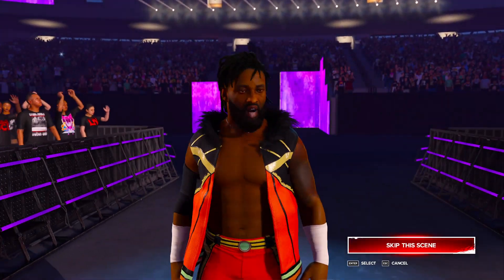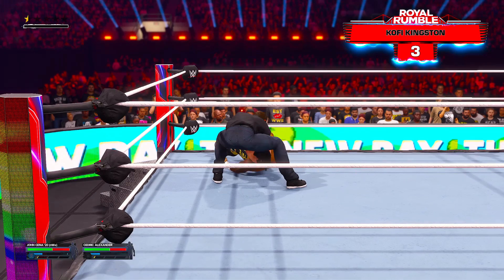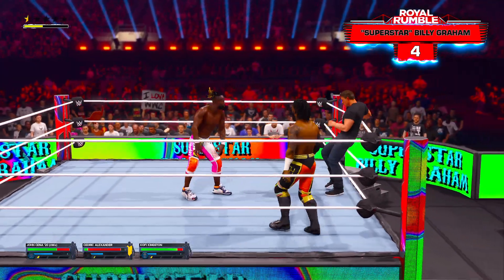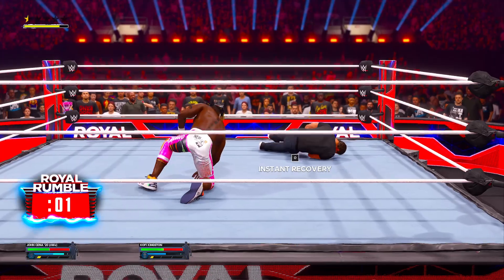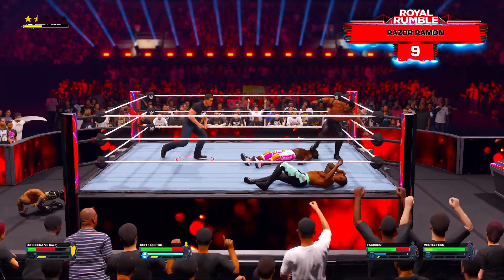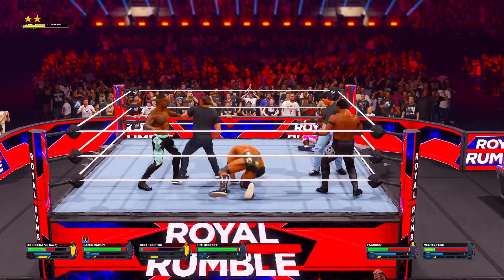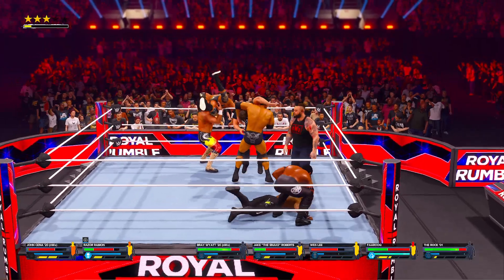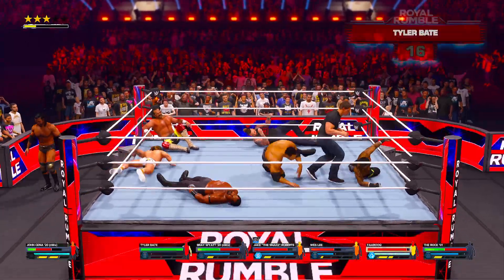FULL MATCH | WWE 2K24 - 20men Royal Rumble